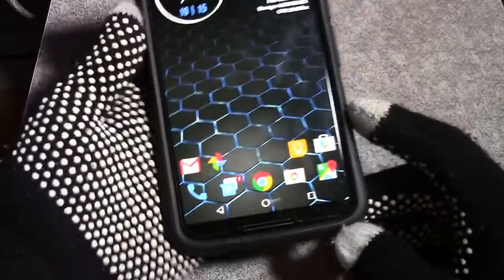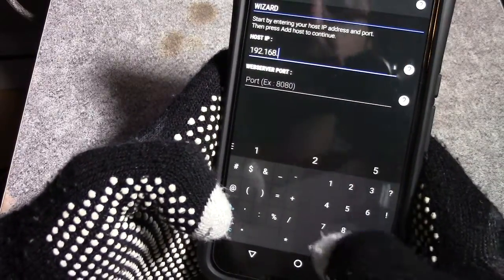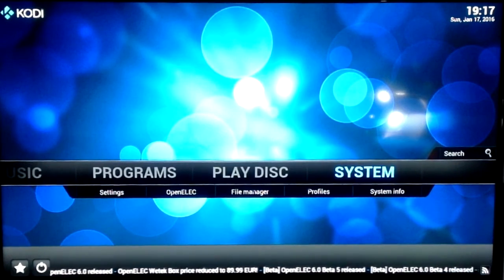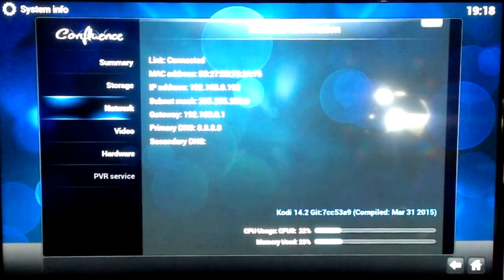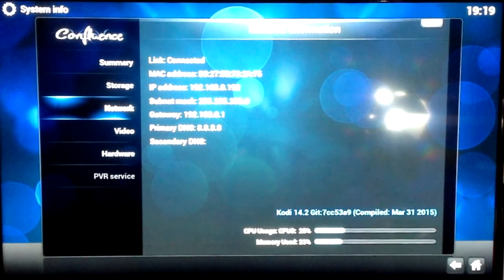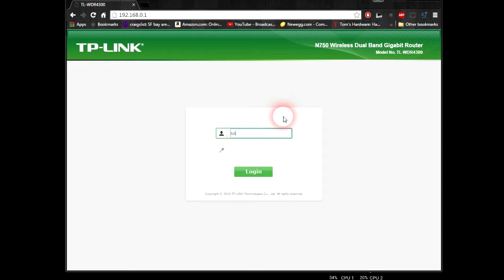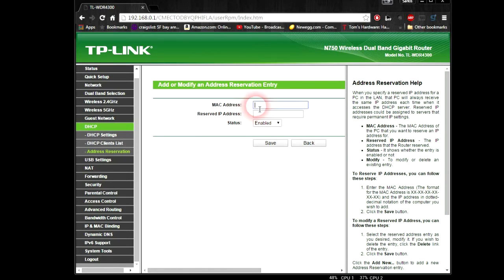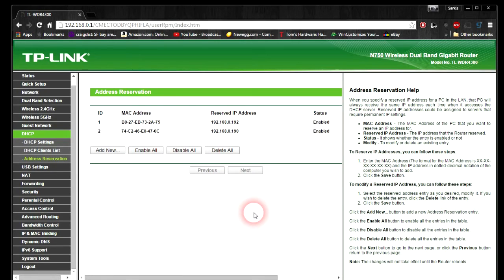Kodi Remote (Yatse) + Setting Up a Static IP Address!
Use Yatse with Kodi!